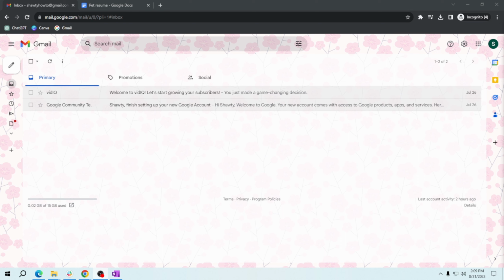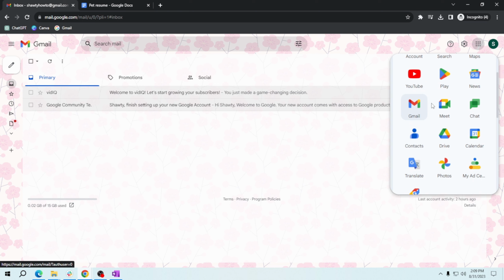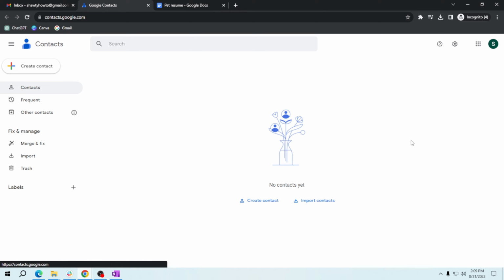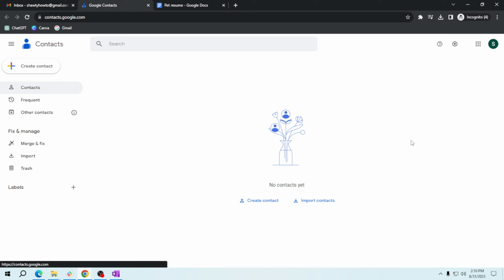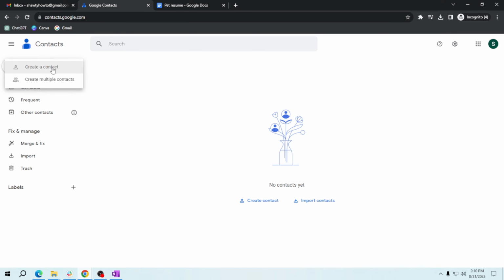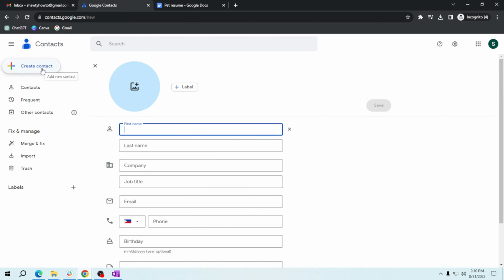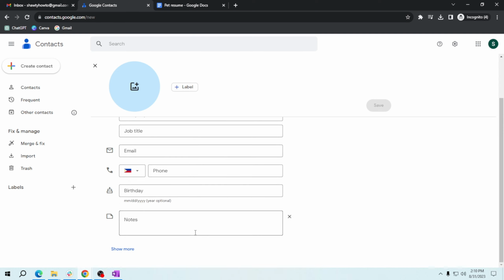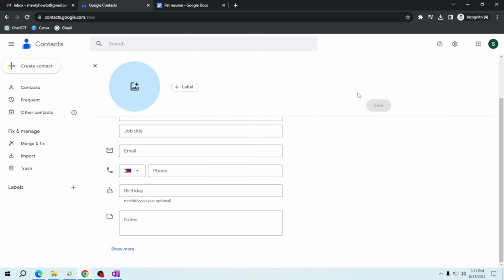How to Add Contacts to Gmail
In this video, I'll show you How to Add Contacts to Gmail.

In this video, I will show you how to easily add new contacts to your Gmail account.